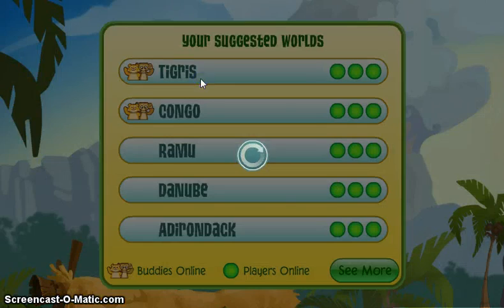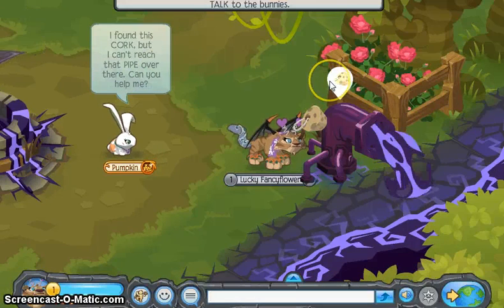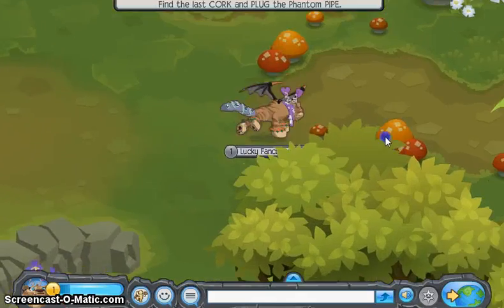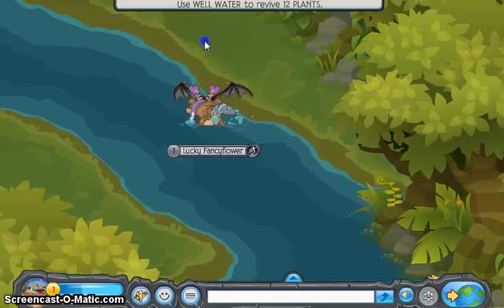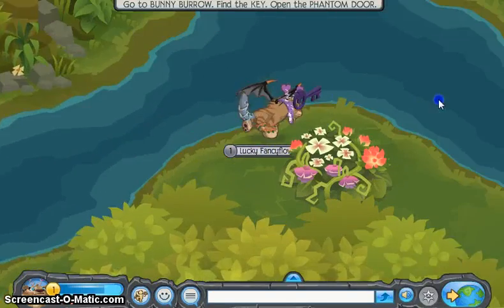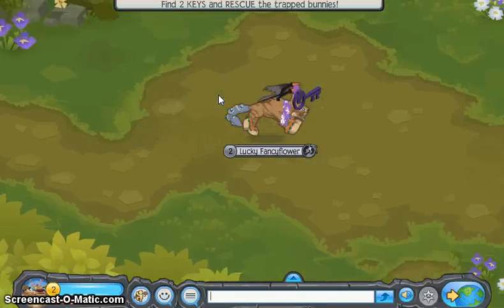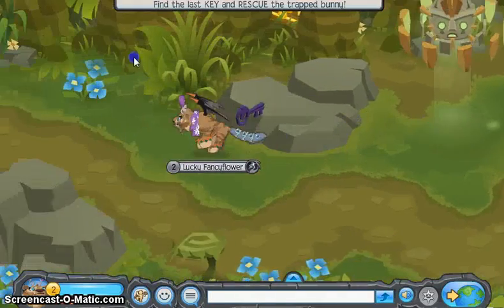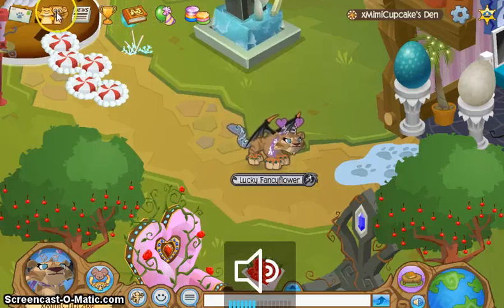Animal Jam; Beta Adventures Walktrough. ♥ { Tour including Treasure Chests! }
Hey Jammers. :D
Enjoy this Tour!^^